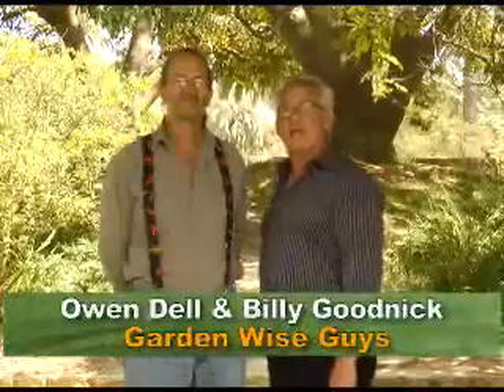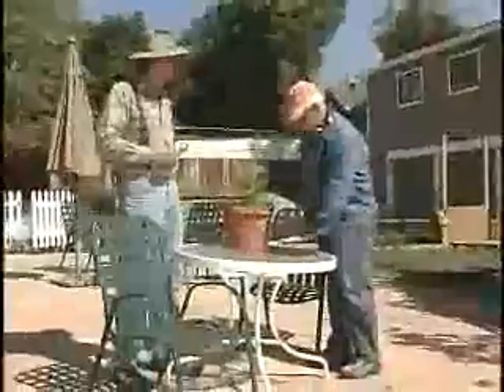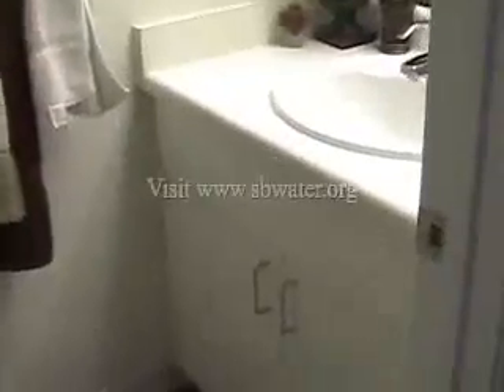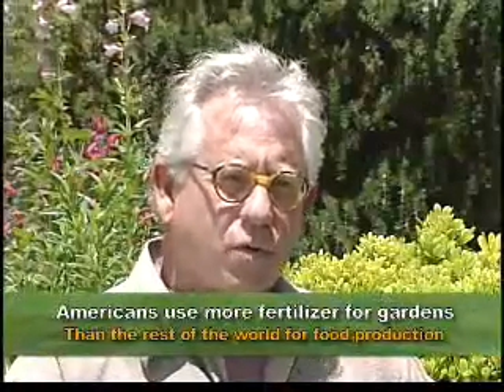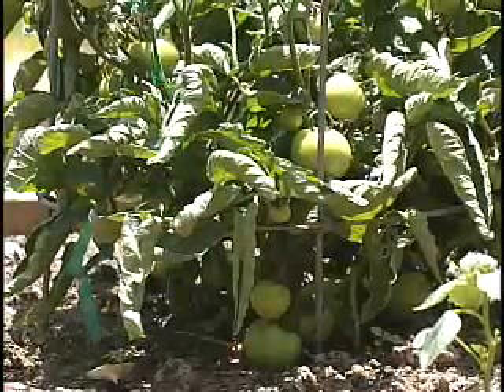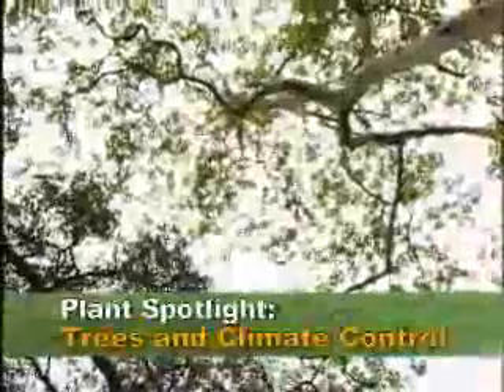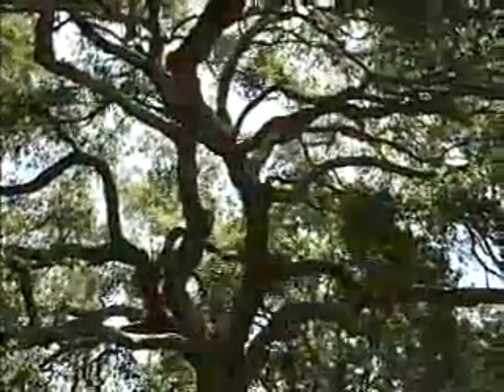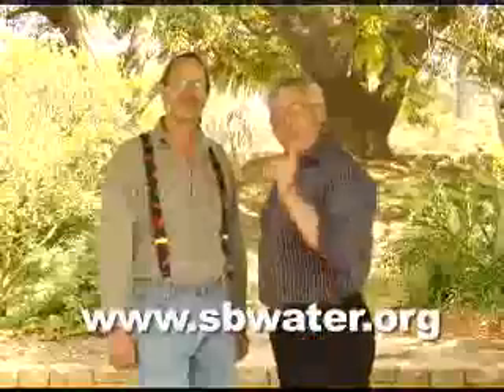Episode 10: Climate Friendly Landscapes - 2008-06-23